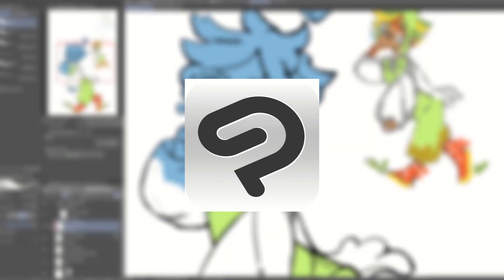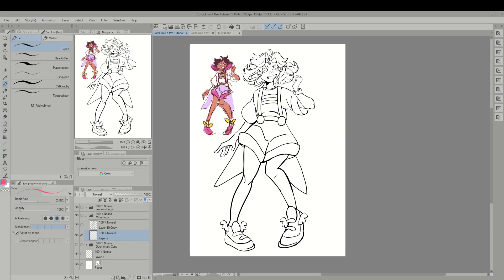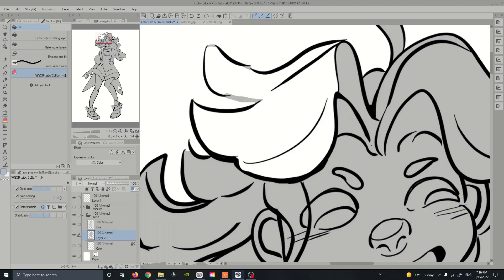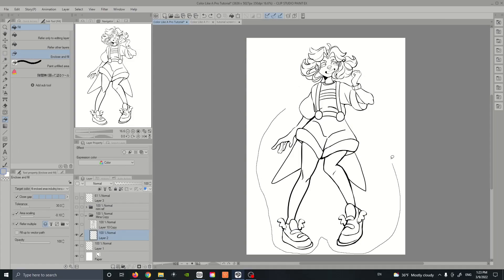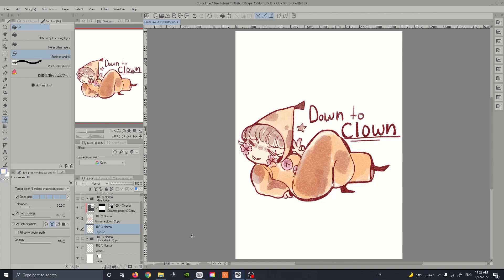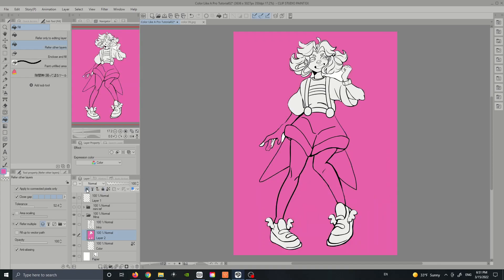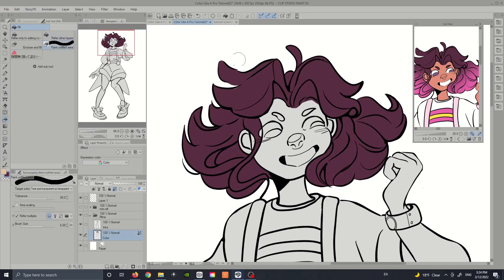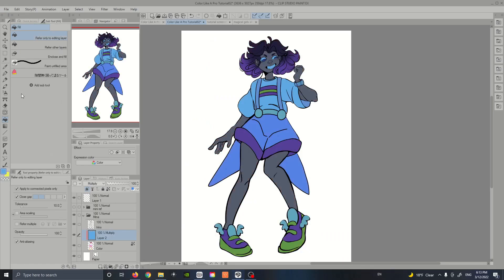Color Your Illustrations like a PRO | In Clip Studio Paint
Hello Hello! I’m PJayScribbles,
I’m a professional illustrator that’s been using Clip Studio Paint for over 4 years.

And today I’m going to teach you how to speed up YOUR workflow using clip studio paint’s fill tools so you can start coloring your illustrations like a Pro!

I've also made a Text version of this tutorial if you prefer learning that way!

'*•.¸♡ Links and Socials down heree!! ♡¸.•*'